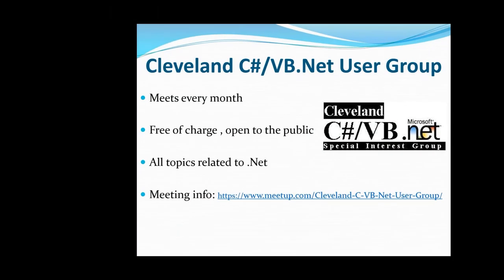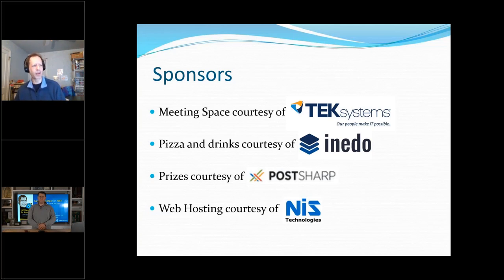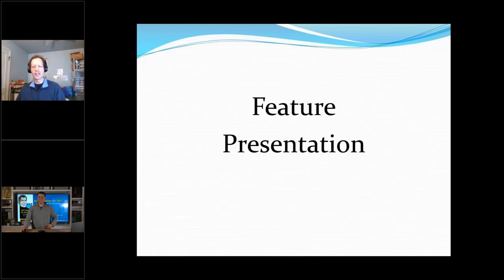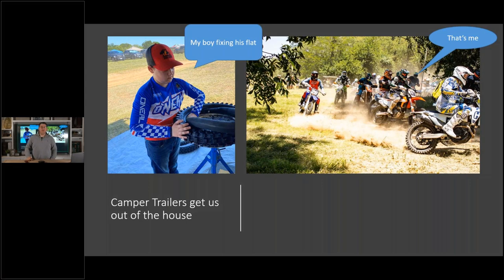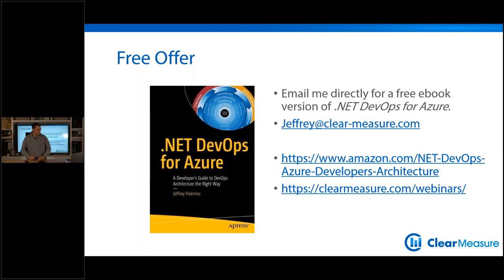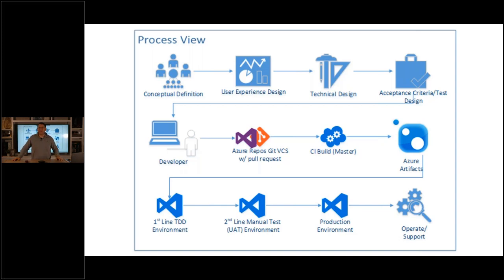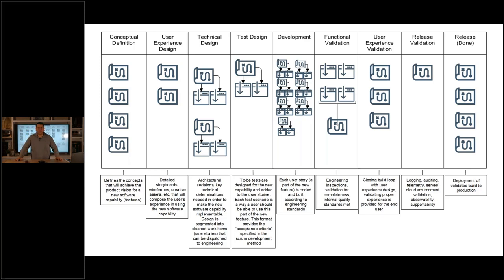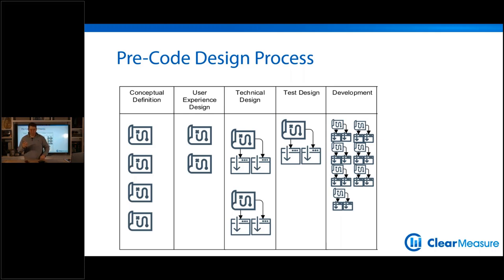"Azure DevOps For .Net Developers" By Jeffrey Palermo (Clear Measure)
Azure DevOps Services and all of the automation involved for a complete DevOps environment can be daunting. In this talk, Jeffrey Palermo provides prescriptive guidance for developers to fall into the "pit of success" when creating automated DevOps pipelines for complex .NET apps targeting Azure.

Bio:
Jeffrey Palermo is the CEO of Clear Measure, a software architecture company that empowers our client's development teams to be self-sufficient: moving fast, delivering quality, and running their systems with confidence. Jeffrey has been recognized as a Microsoft MVP since 2006 and has spoken at national conferences such as Microsoft Ignite, TechEd, VS Live, and DevTeach. He has founded and run several software user groups and is the author of several print books, video books, and many articles. A Christian, graduate of Texas A&M University (BA), and the Jack Welch Management Institute (MBA), an Eagle Scout, and an Iraq war veteran, Jeffrey likes to spend time with his family of five camping and riding dirt bikes.

This was recorded from a presentation to the Cleveland C#/VB.Net User Group on Nov 17, 2020